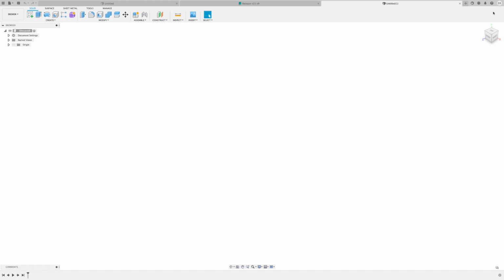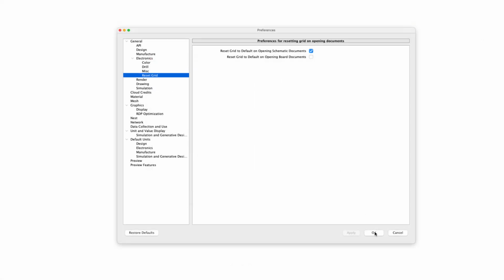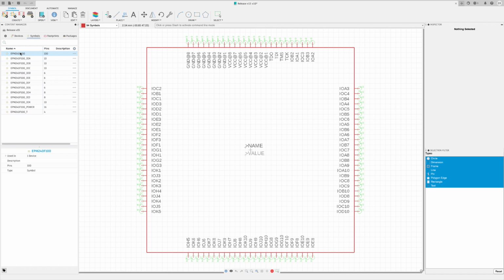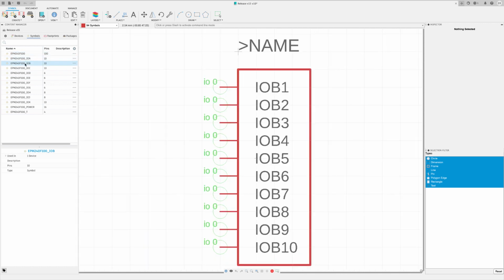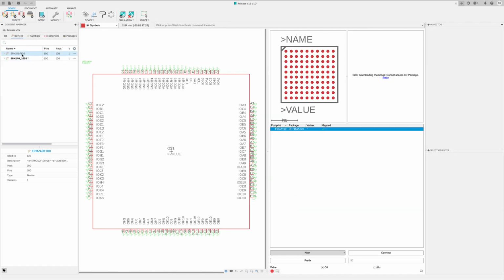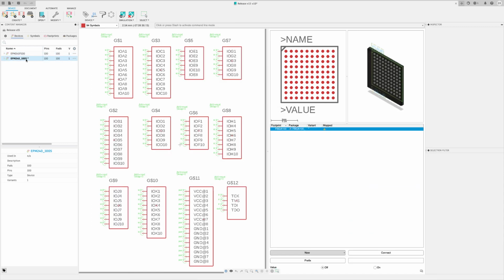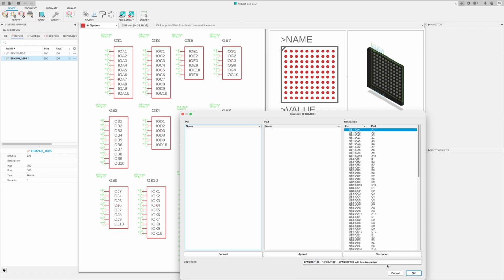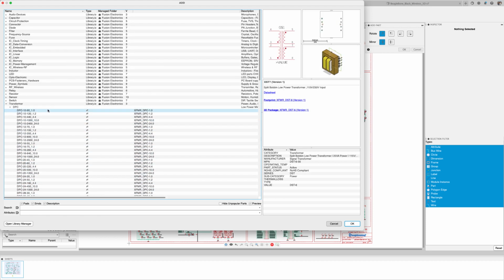What's New Fusion 360 electronics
Happy New Year! It's our first update since moving into 2021. Check out the update for all the new goods in the Design, Engineering, Electronics, and CAM spaces.

You can also find loads of good information and helpful tips and tricks on our blog which just got a major overhaul.

For upcoming webinars, on-demand content and other learning resources go

Don't forget to check out the Electronics and CAM update on our channel.